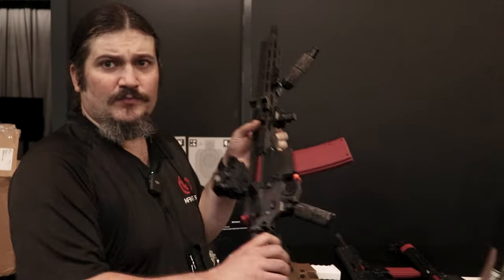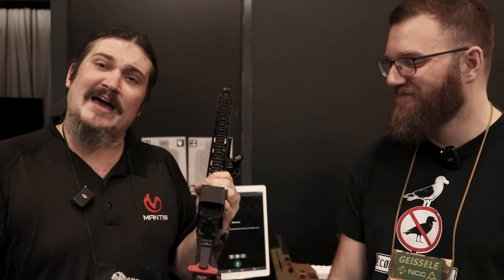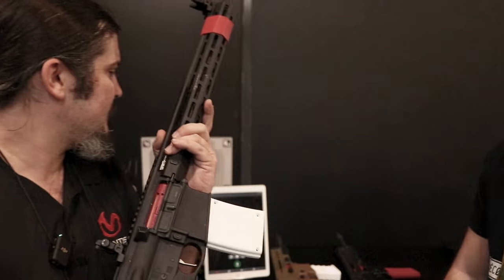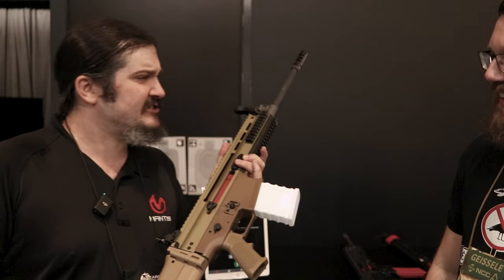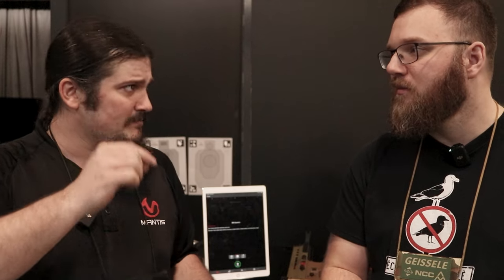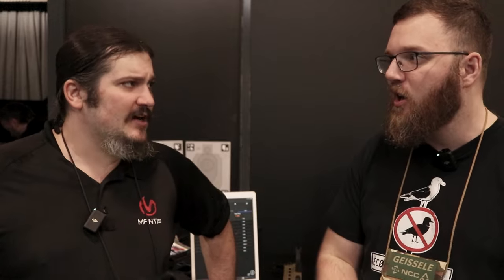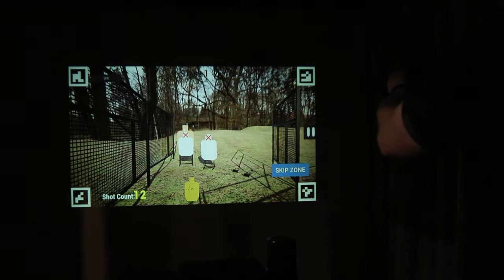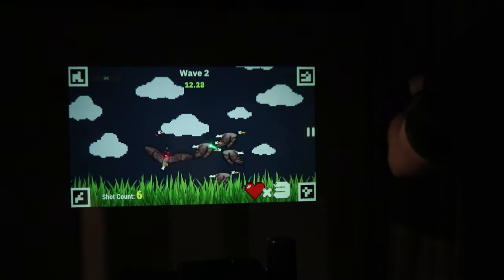Best Way to Practice - Mantis - SHOT Show 2024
Mantis is making the best live/dry fire training tools on the market. If you truly want to improve your skills, they are a must. It allows you to get reps in the comfort of your own home as well as getting good, quantitative data when you're doing live fire at the range.